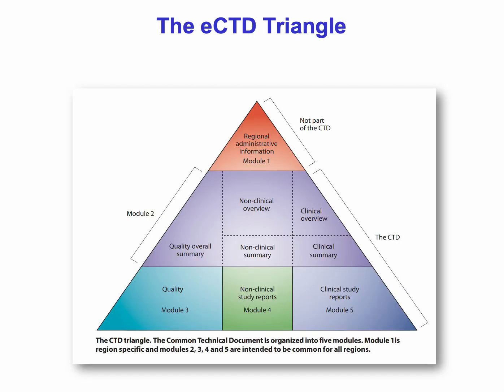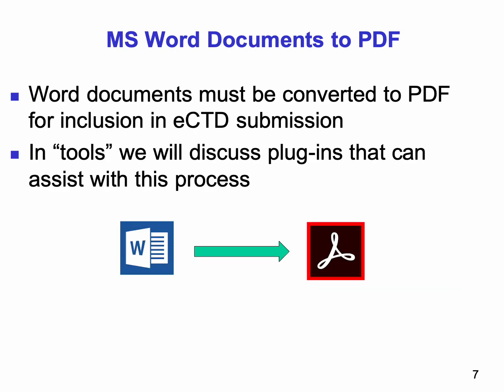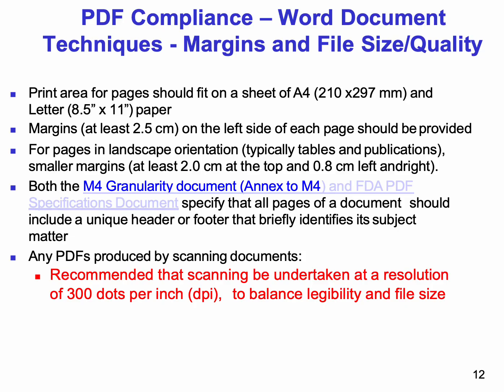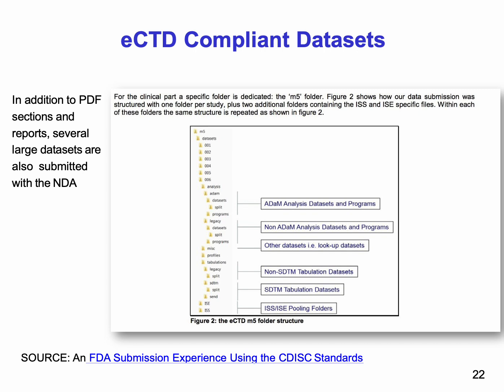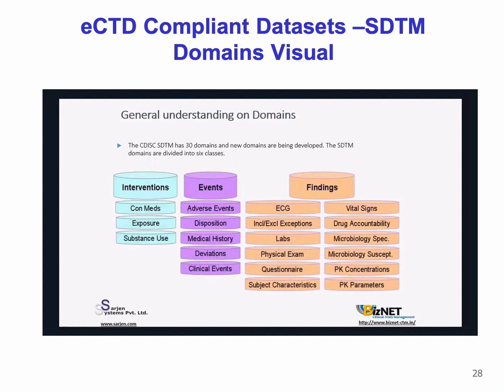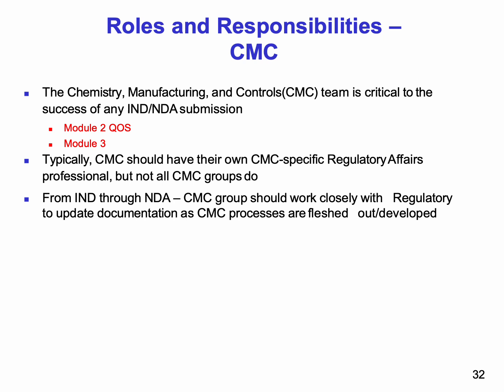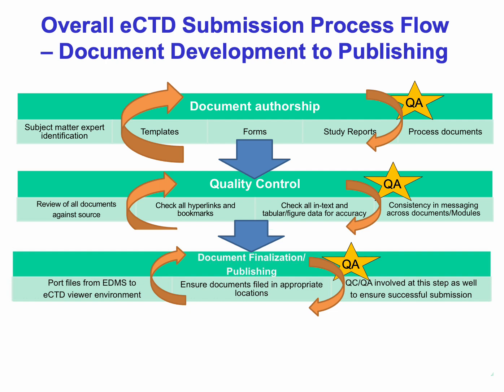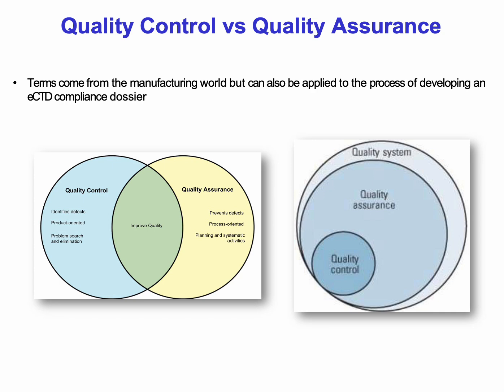Best Practices in Preparing eCTDs. Peivand Pirouzi, Ph.D.